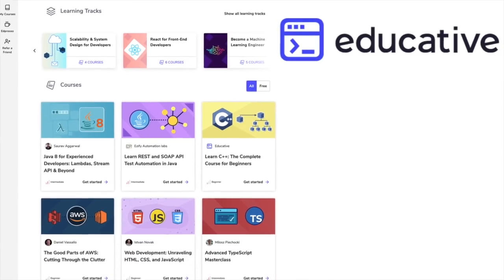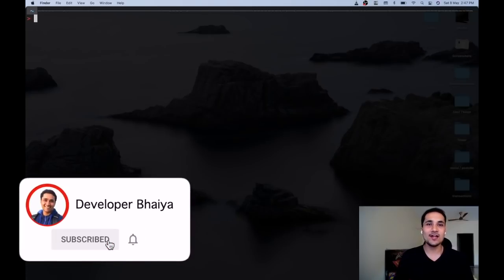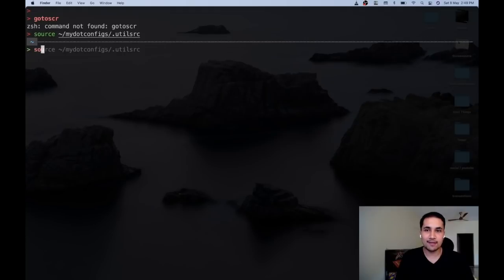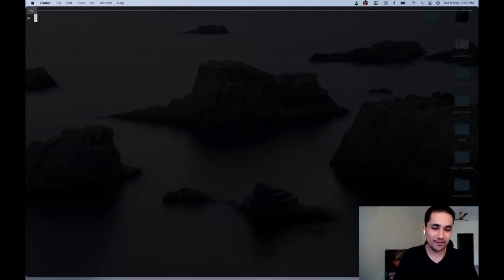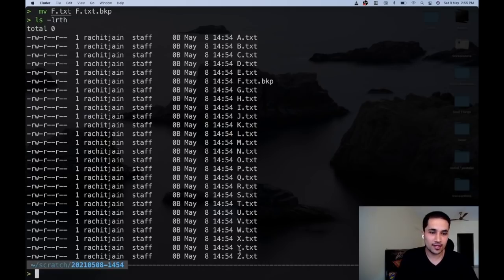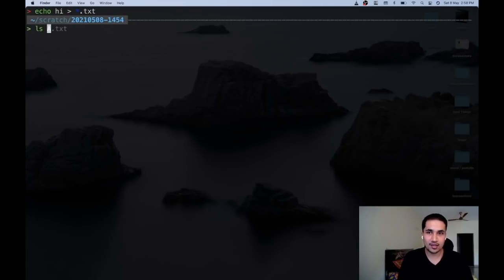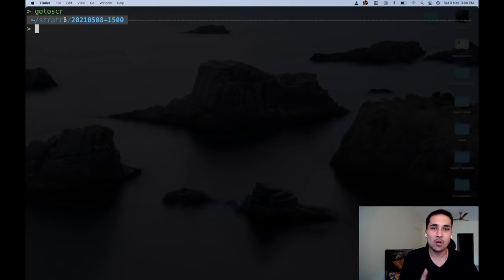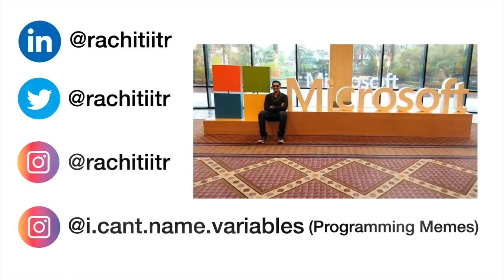How I Use Terminal as a 10x Software Developer? Productivity Boost Hacks ✅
Rachit, an ex-Software Engineer@Microsoft shares his Terminal Productivity skills.
1. iTerm2
2. FZF - fuzzy search finder
3. Oh My ZSH
4. File globbing and directory search with ZSH
5. ZSH Auto Suggestions
6. History integration with FZF
7. Long Commands editing with Vim (export EDITOR=vim, then use CTRL + X + E)
8. Split Screens and Toggle Zoom in/out in iTerm2
9. Dropdown Terminal using OPTION+SPACE hotkey